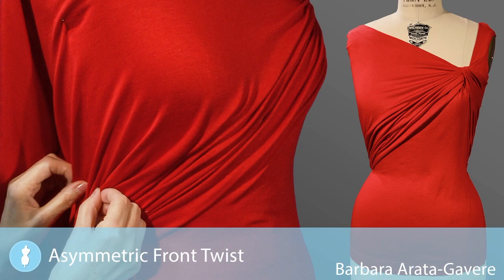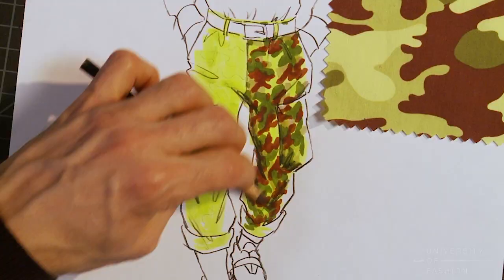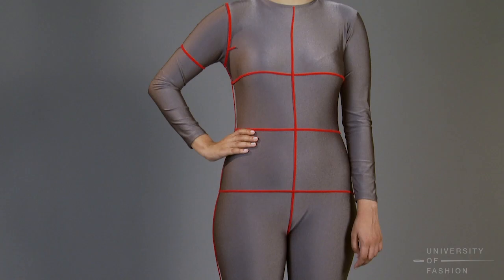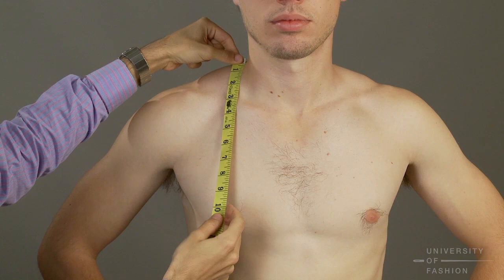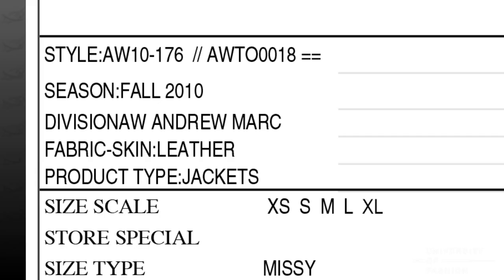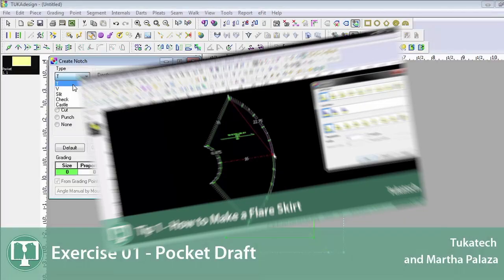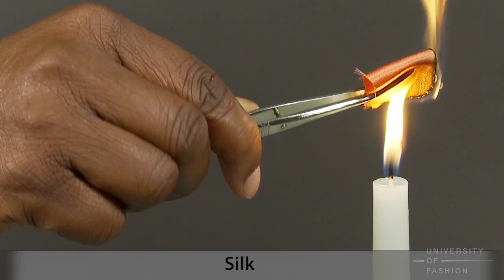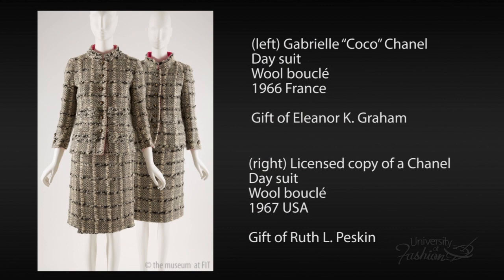University of Fashion Disciplines